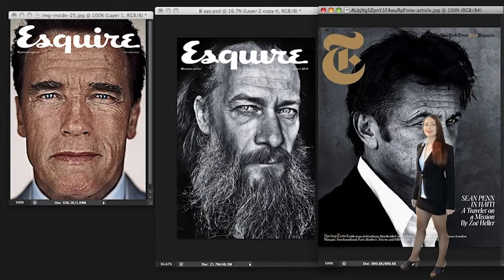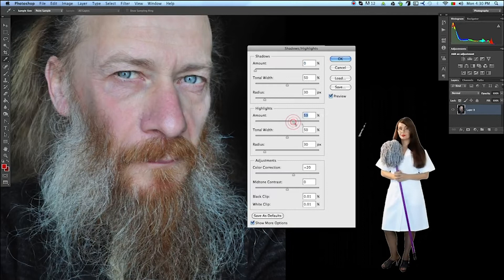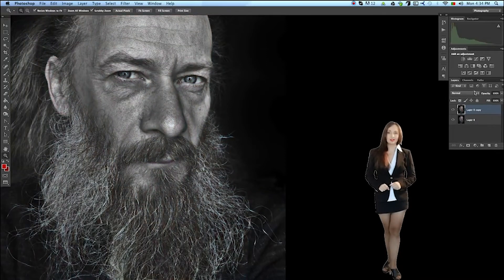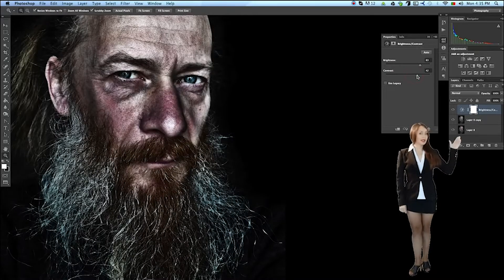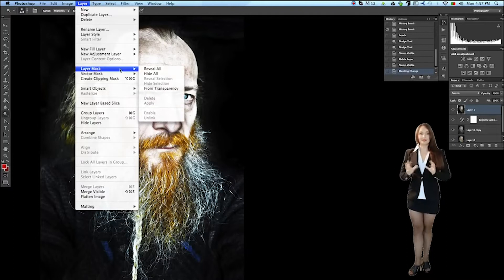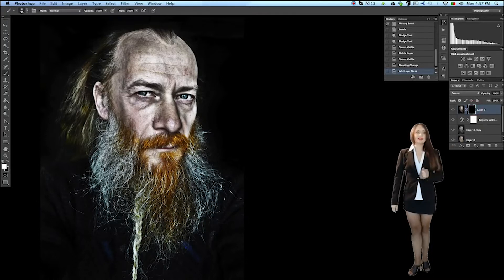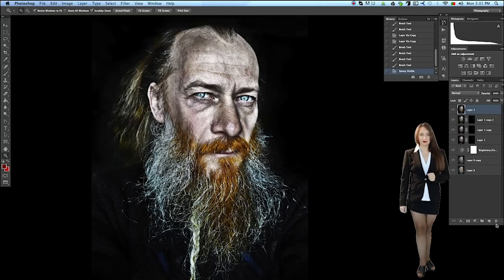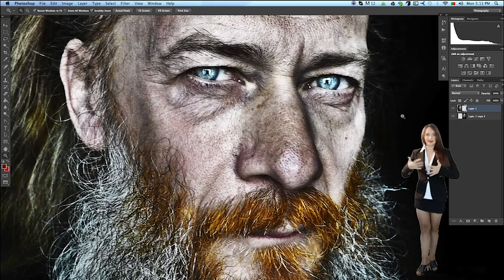Esquire magazine portrait retouching in Photoshop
Retouching a portrait in the style of Esquire magazine. Devilishly sparkling eyes and every pore are like under a microscope. Let's do it!